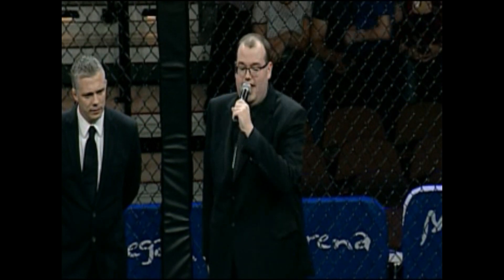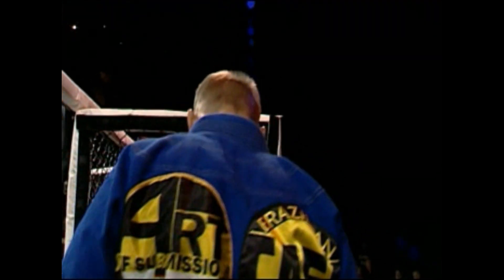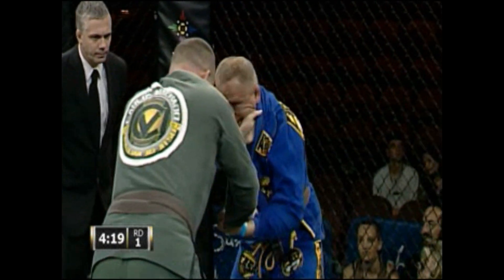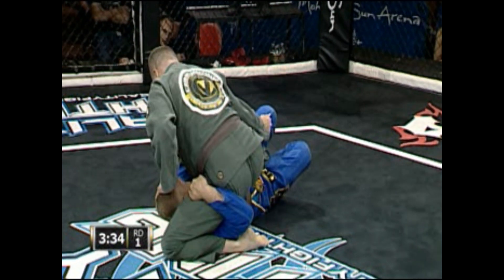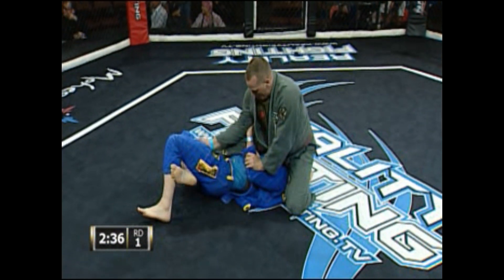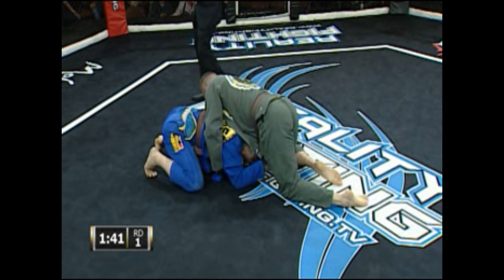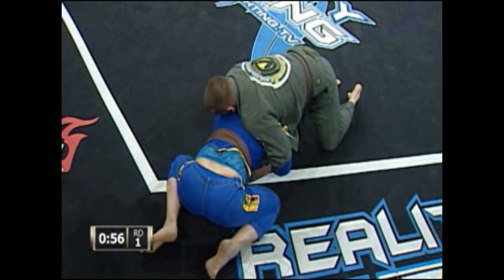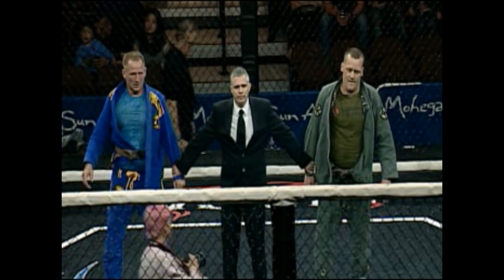Gregory Jarvis (Triforce MMA) vs. Imre Pogacsas (Casa de Jiu-Jitsu)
Reality Fighting Grappling Superfight
June 1, 2019 - Mohegan Sun Arena